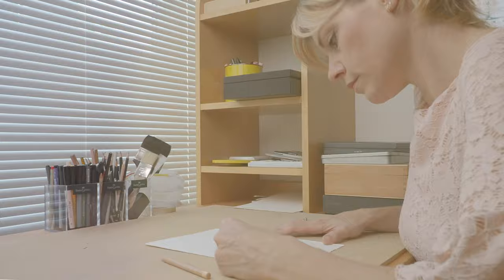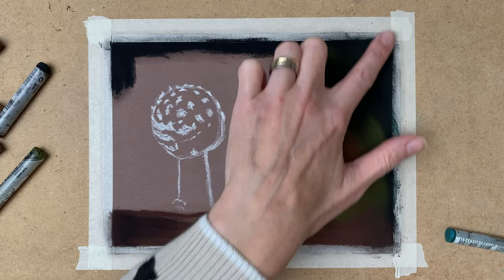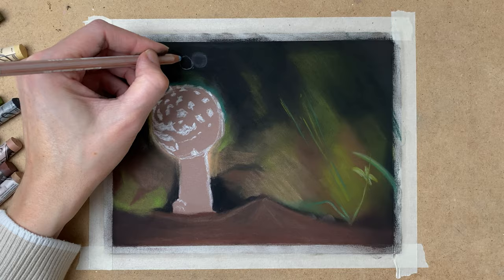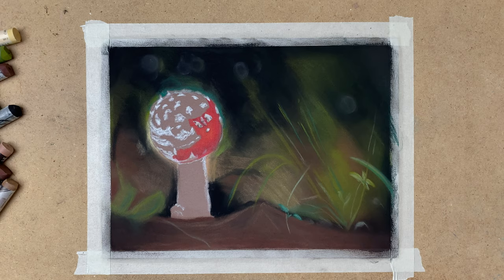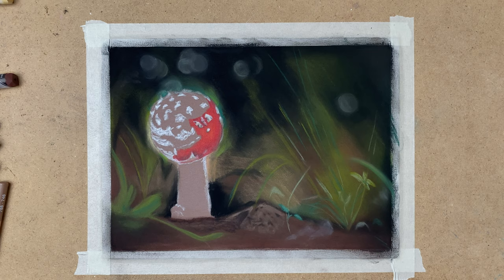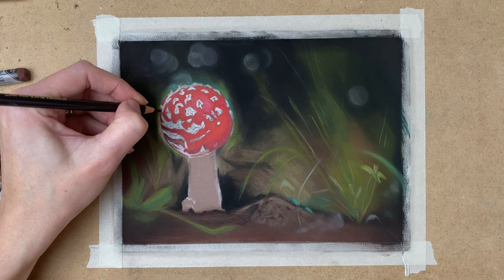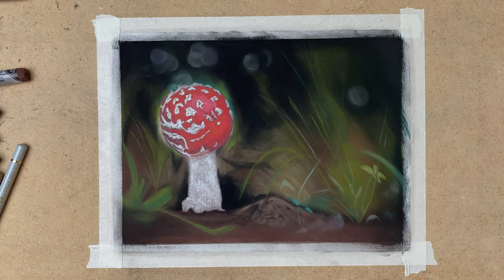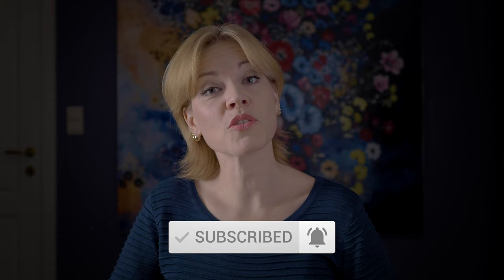How to draw a Mushroom in Colored Pencil and Pastel - Drawing Tutorial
In this video I will show you how to draw a Mushroom in Colored Pencil and Pastel. I paint the background with pastel pencils and soft pastel, to create a nice Bokeh effect and draw the Mushroom / Toadstool with colored pencil. On the Pastelmat paper the colored pencil almost feels like pastel pencils! In this easy drawing tutorial I talk you through the whole process and help you do draw this mushroom / toadstool yourself!

I use the following materials for the mushroom / Toadstool drawing tutorial:
- Caran d’Ache pastel pencil Chinese white for the basic sketch
- Panpastel tool for blending
- Clairefontaine Pastelmat paper

Video/sound/editing:
Frenchmade